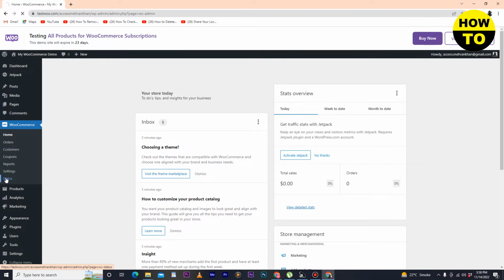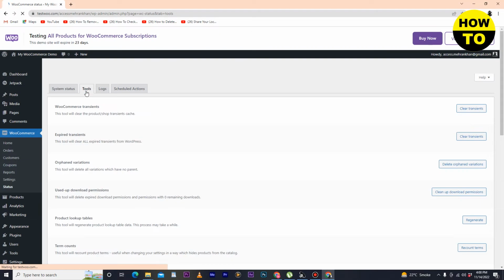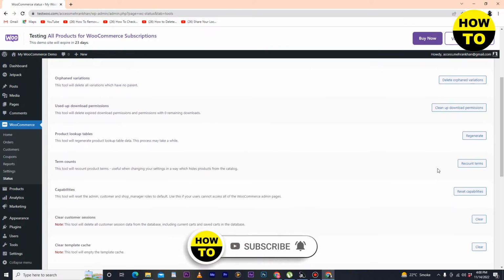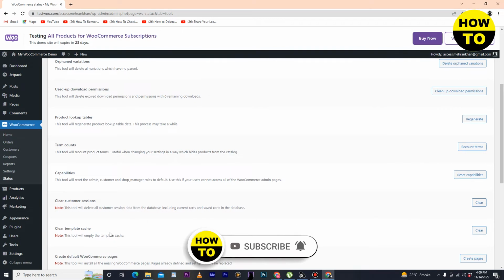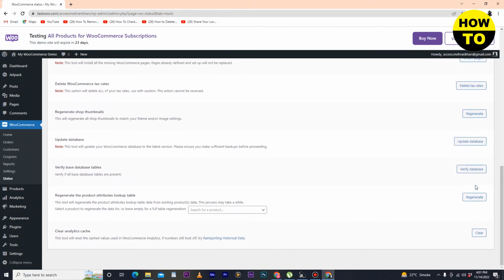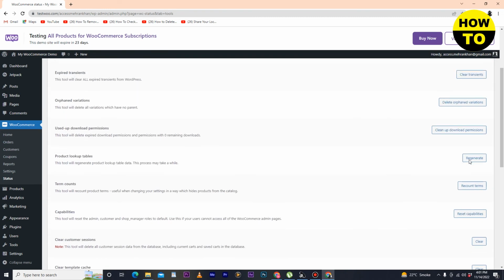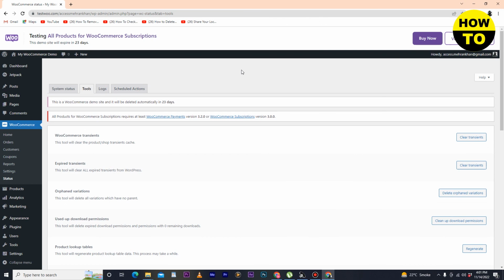How to Reset WooCommerce to Default Quick & Easy Steps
Learn How to Reset WooCommerce to Default. It is really easy to do and learn to do it in just a few minutes by following this super helpful tutorial to get a better understanding of everything.